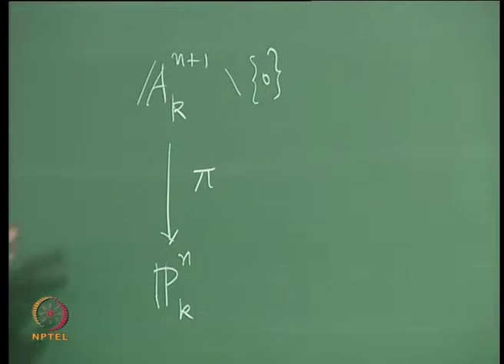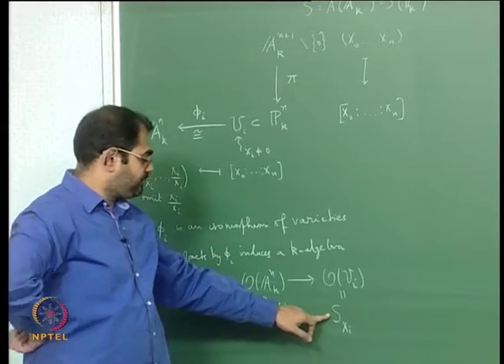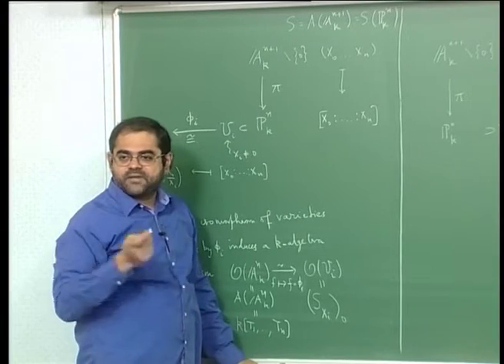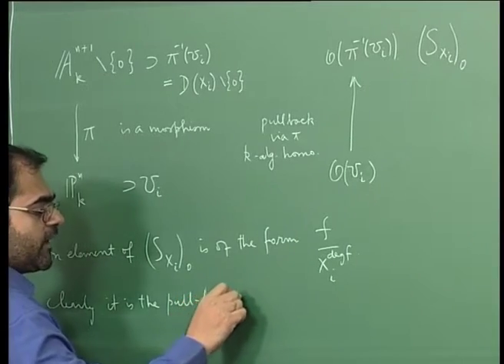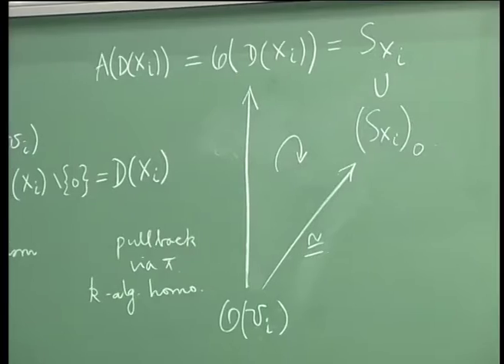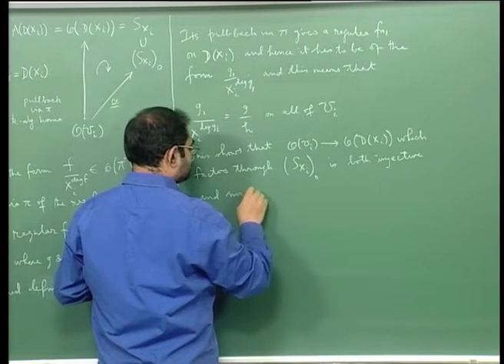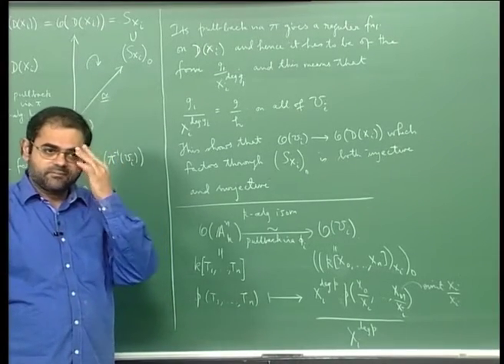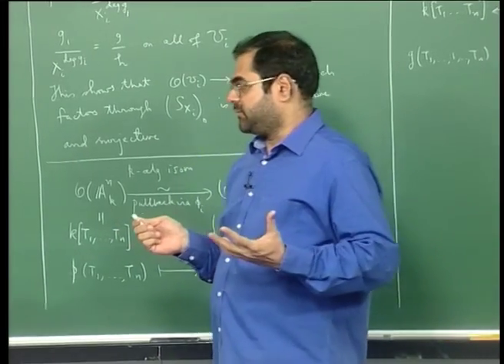lec 27 1